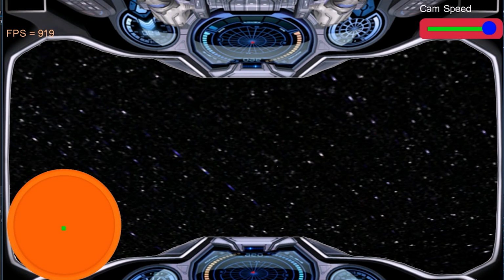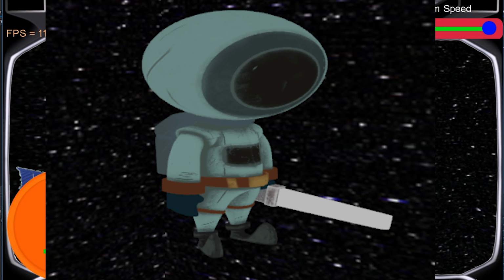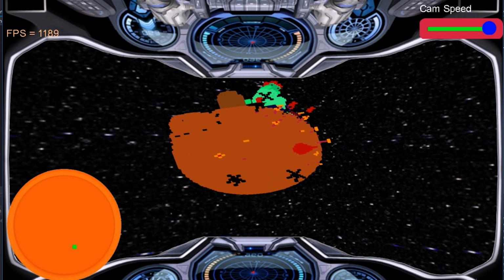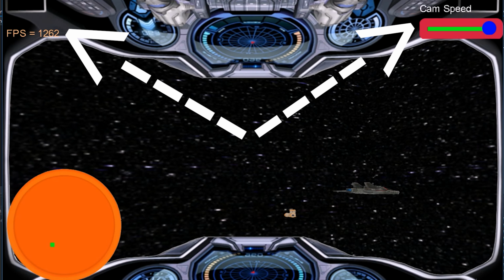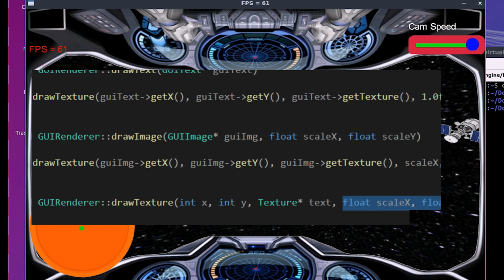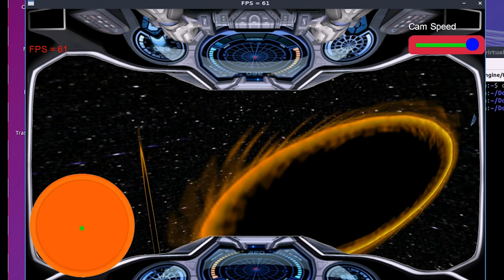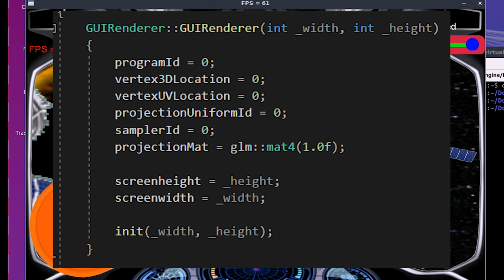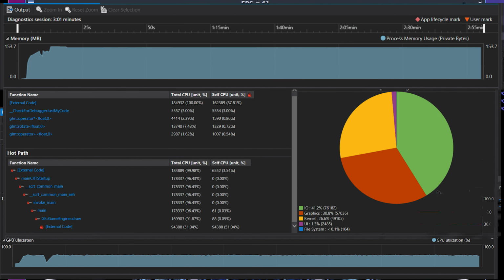Game Engine Architecture - Windows and Linux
Video for Game Engine Architecture.
The game engine uses C++ as its primary coding language with SDL2, OpenGL and HLSL.

Music in video:
2015. Dust. [Music] Hotline Miami 2. Accessed 8 May 2022.